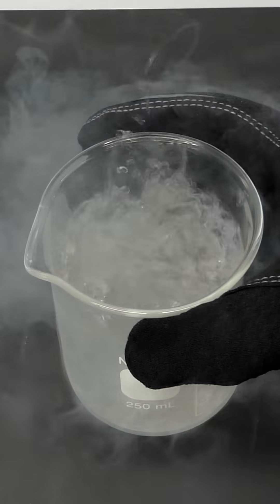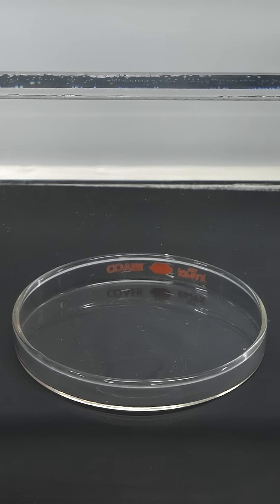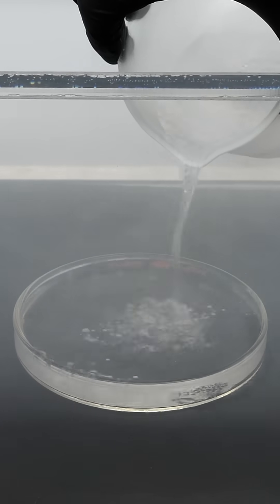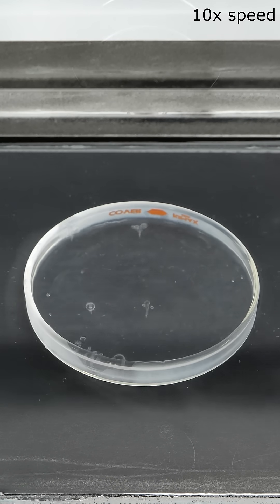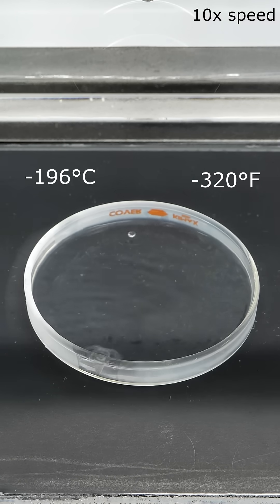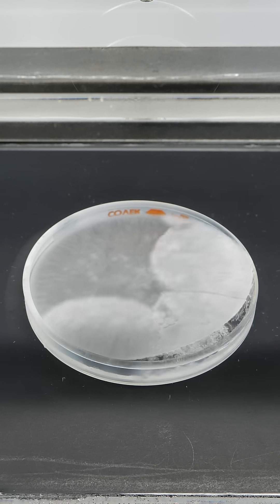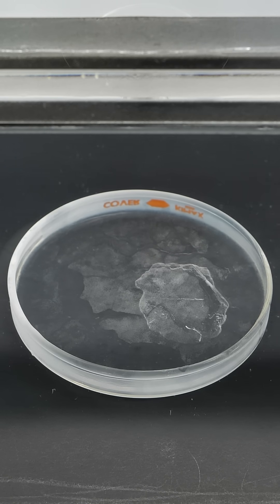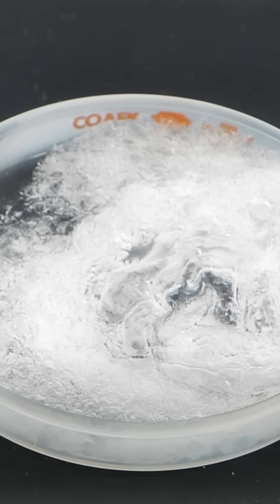Freezing liquid nitrogen solid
I've always wanted to try freezing liquid nitrogen solid. At first, this might seem like something that's really hard to do, but it's actually relatively simple. All I need is a vacuum chamber, and a small dish.